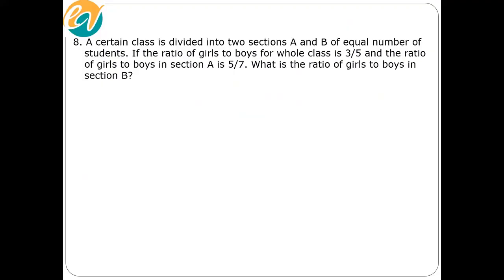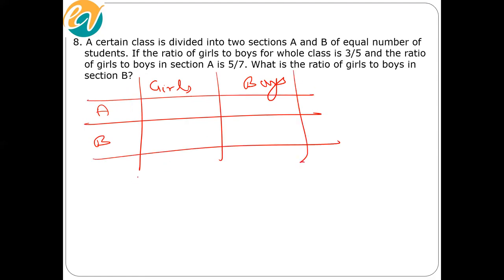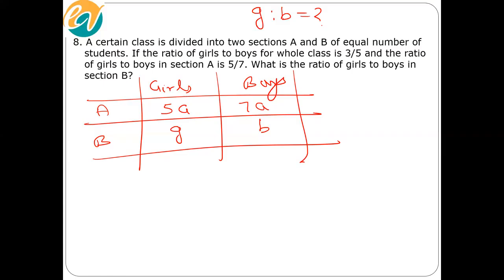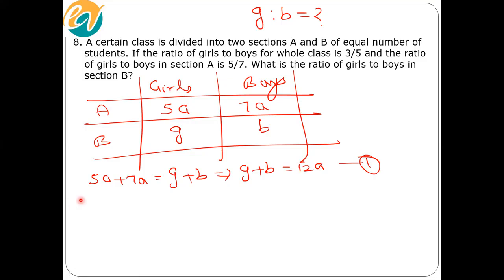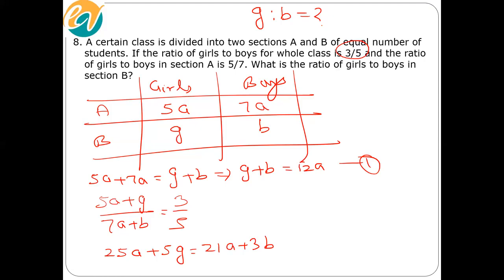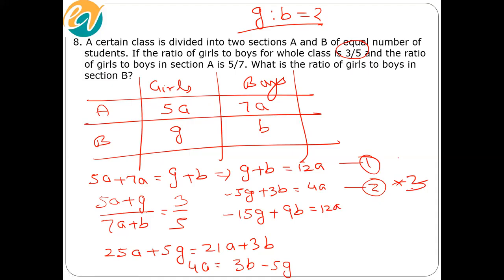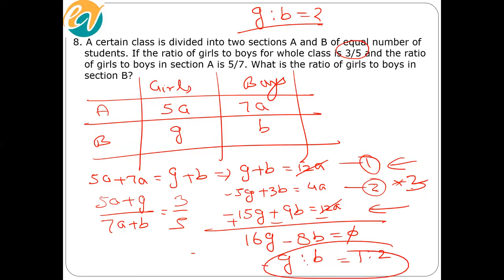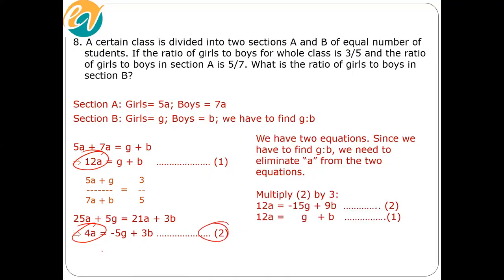GMAT Quant Question: A certain class is divided into two sections A and B of equal number of student